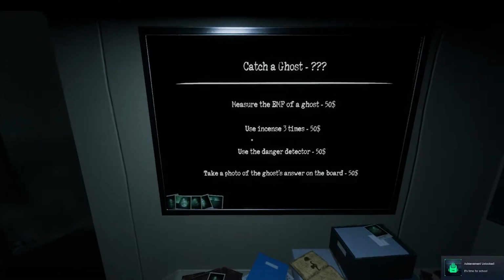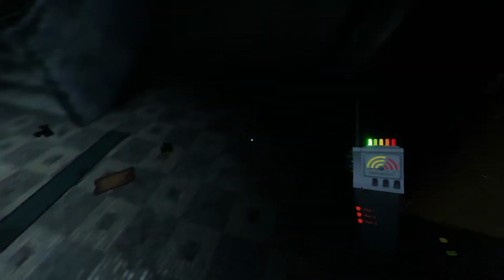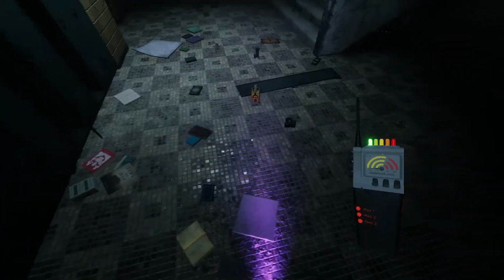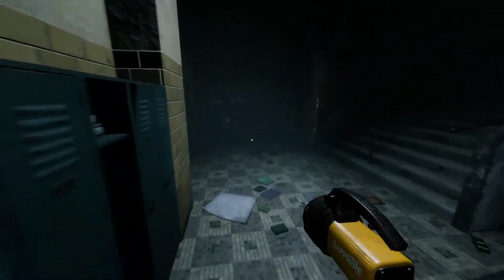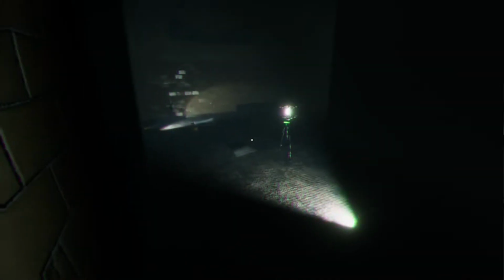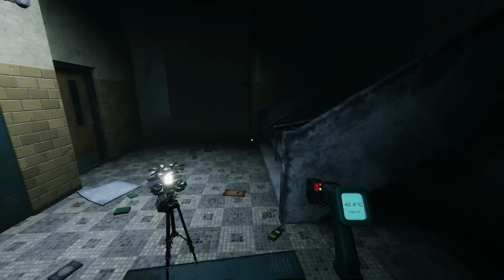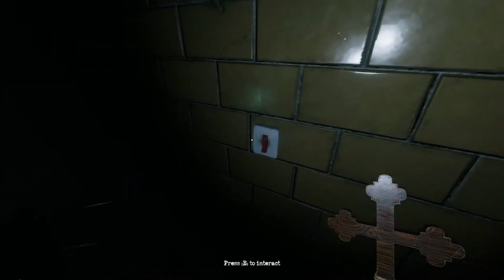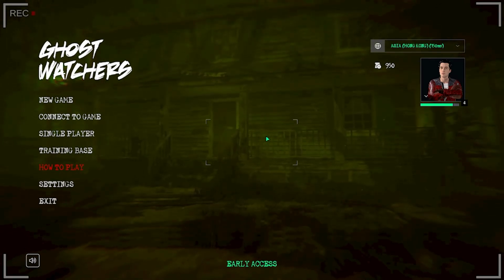Ghost Watchers Gameplay - Dying For Science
First look at a brand new co-op ghost hunting game